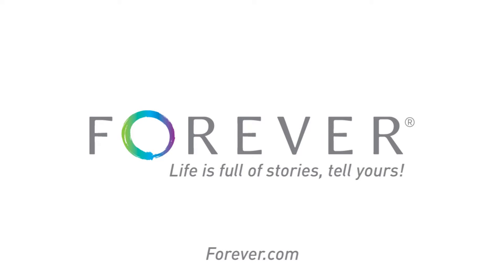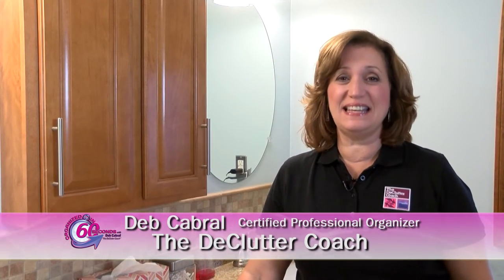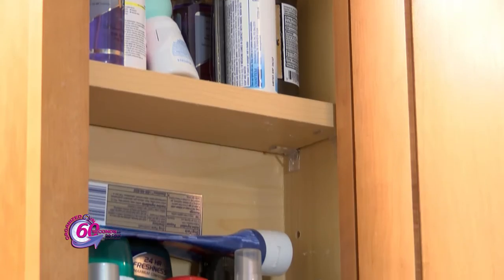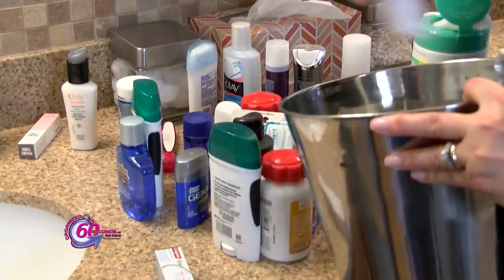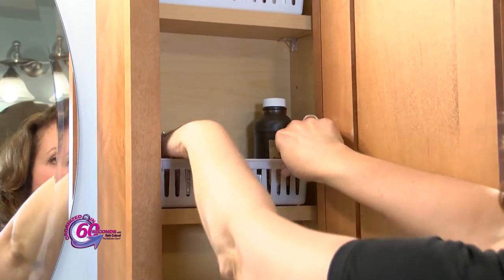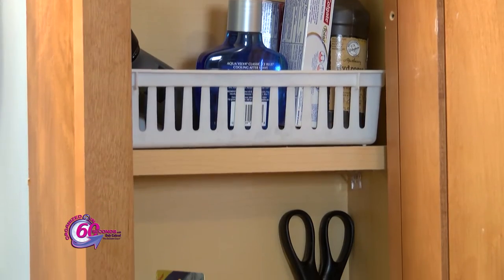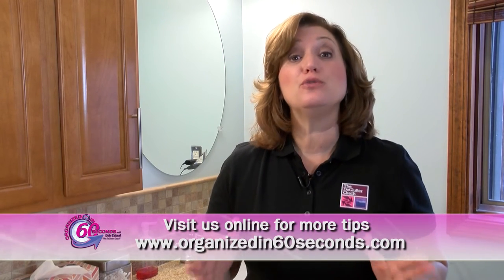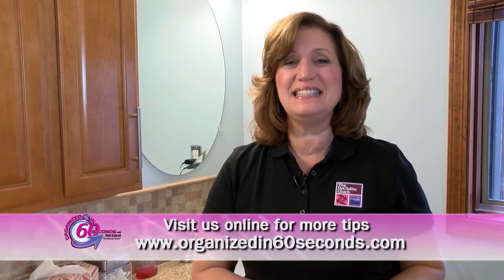Major Medicine Cabinet Organization Tips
If your medicine cabinet looks like cluttered mess I have the perfect tips to help declutter and organize your medicine cabinet!